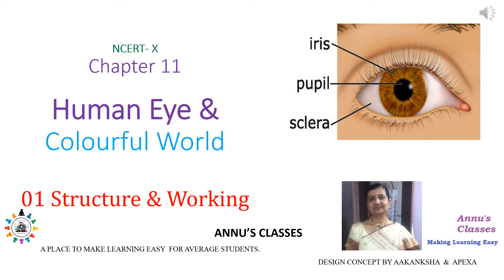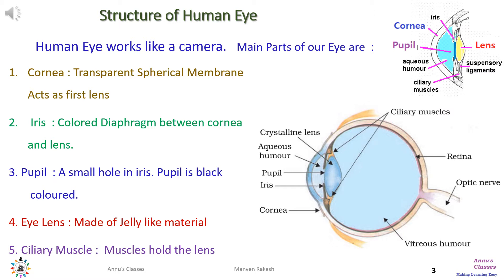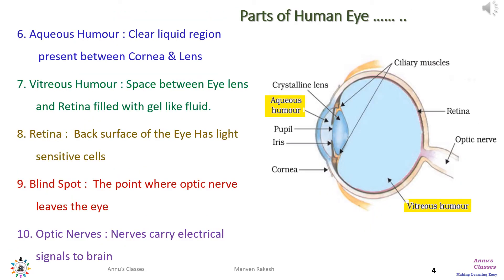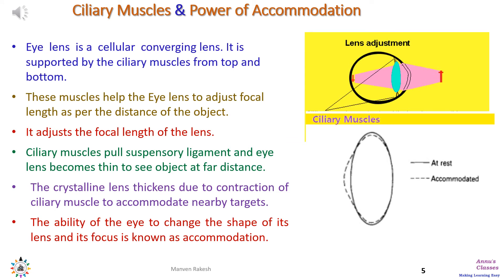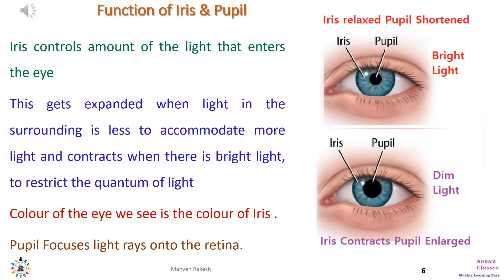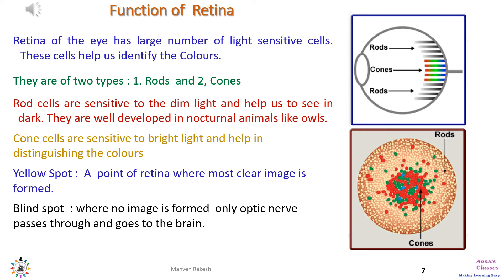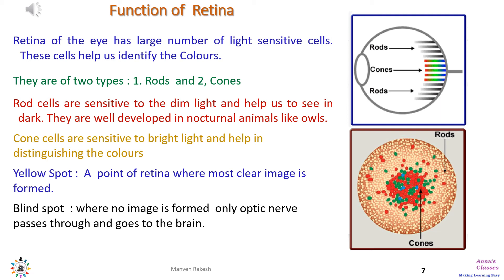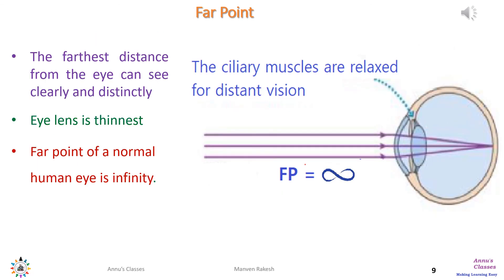01-Human Eye Construction & Working - NCERT class X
Based on Chapter 11 of Science NCERT text book for class X. This part of video covers Structure and working of Human Eye as per the syllabus.